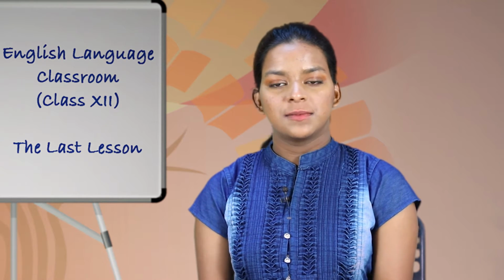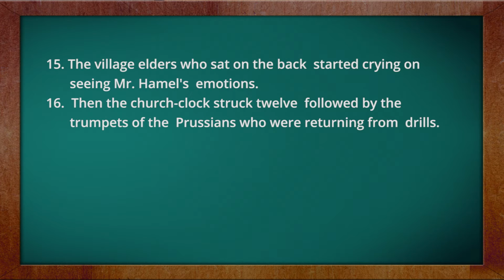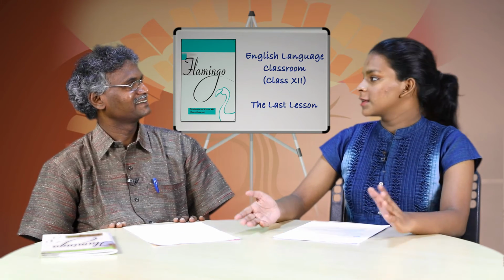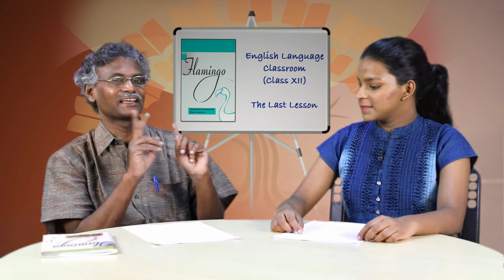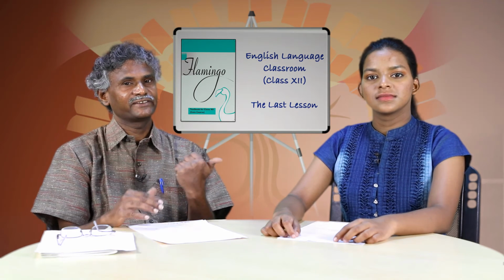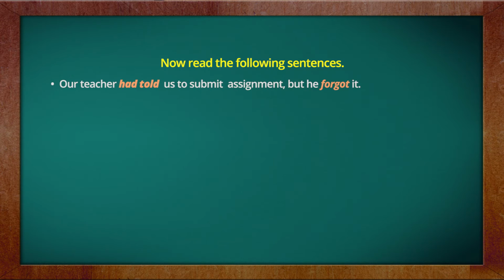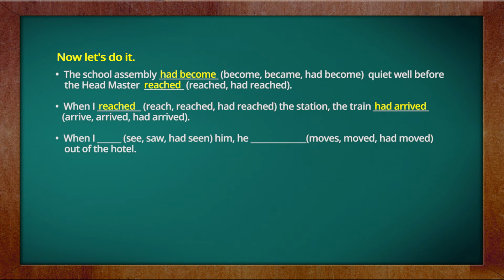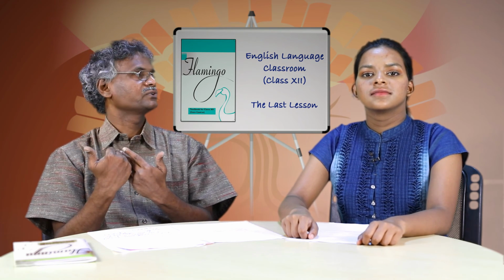CBSE Class 12 English - Flamingo(फ्लेमिंगो) - Last Lesson - Part 2 (लॉस्ट लेसन - भाग 2)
English - Flamingo( अंग्रेजी - फ्लेमिंगो )
Prose - Lost Lesson - Part 2 (गद्य - लॉस्ट लेसन - भाग 2 )